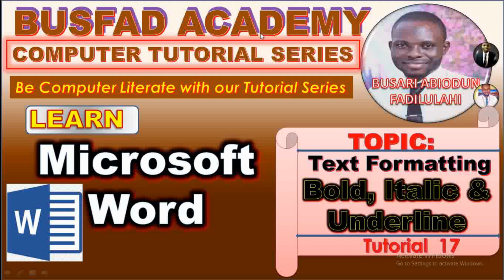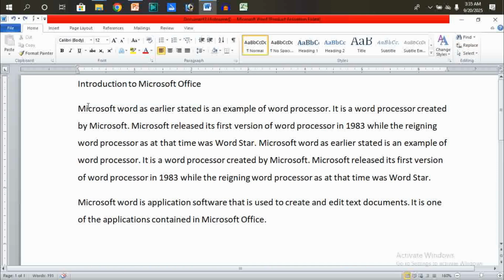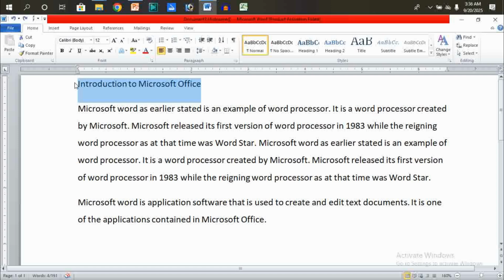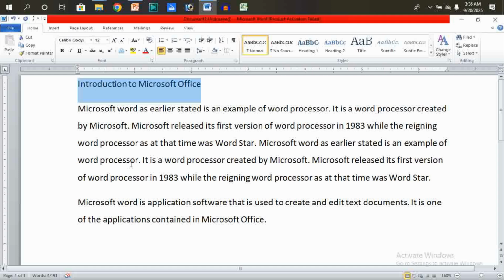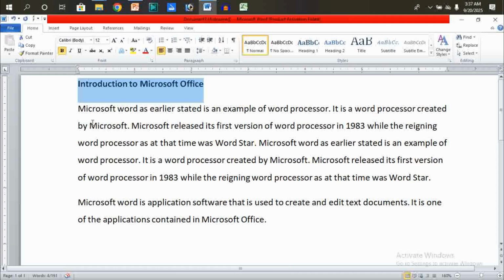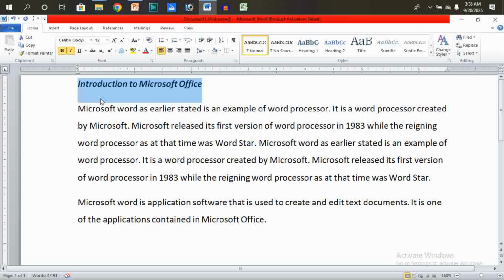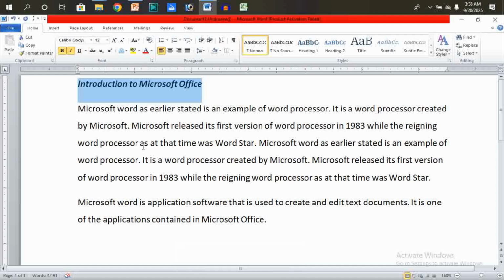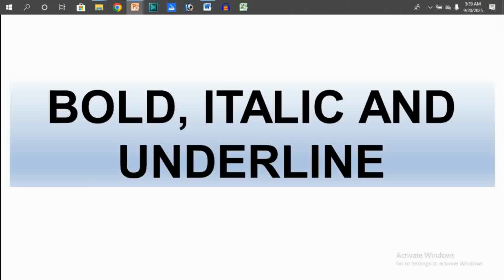17 How to Bold, Italic and Underline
This discusses how to bold texts, change to italic or underline texts in Microsoft waord.